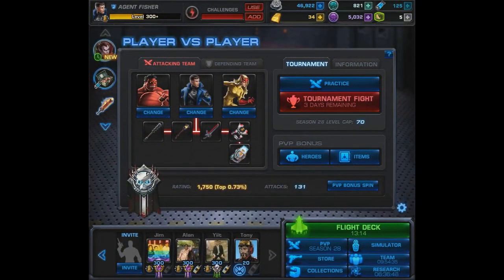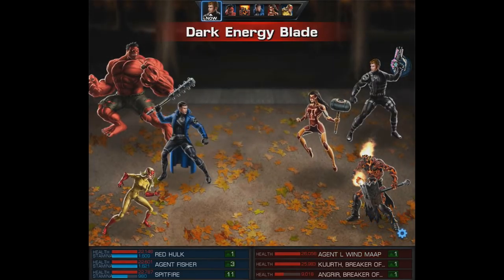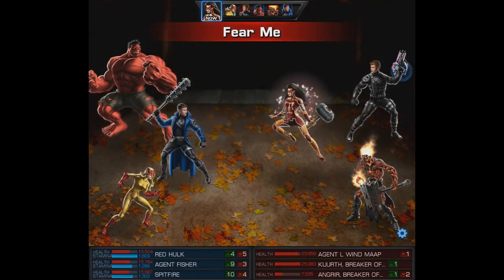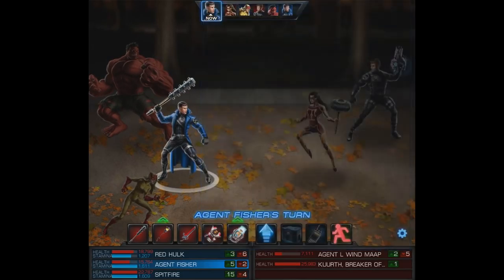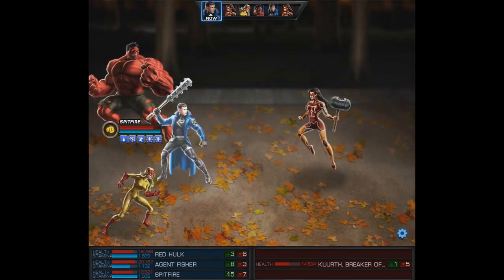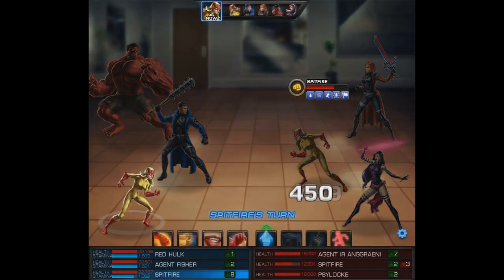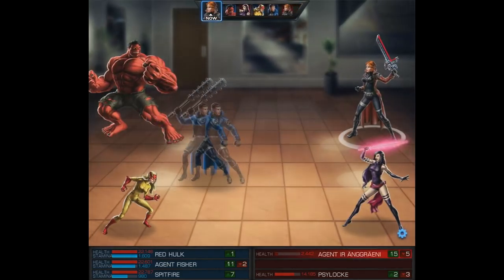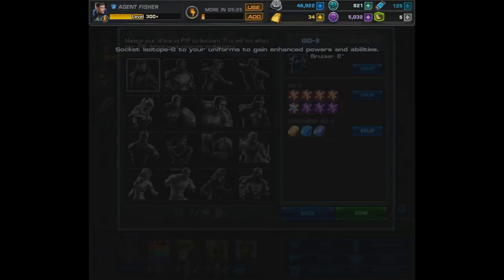Marvel Avengers Alliance: Grit Absorb Energy Explosion Exploit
It's about time we talked about this exploit that plagued pvp in the last season. This needs addressed before the next season comes out.

'Modern' costume